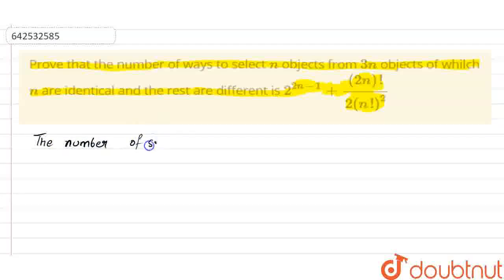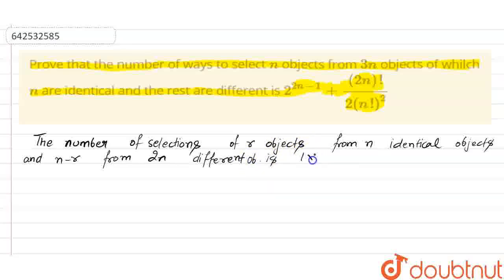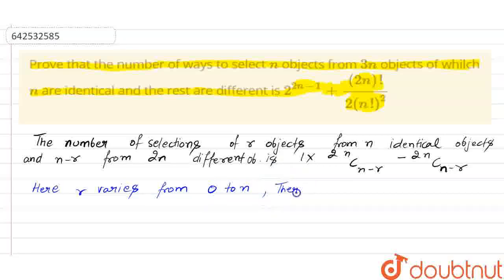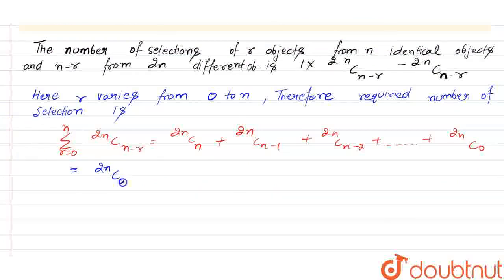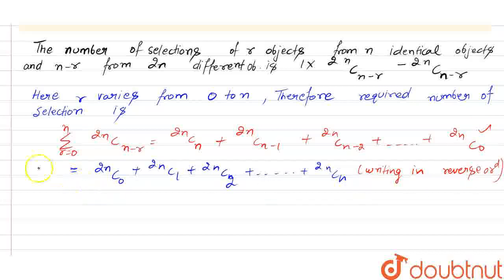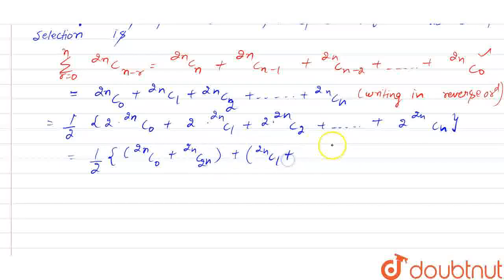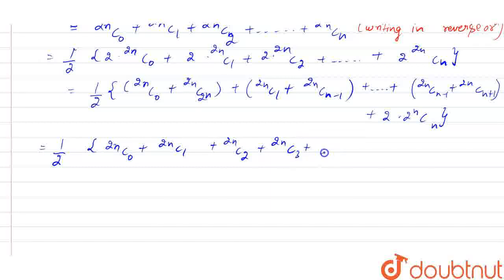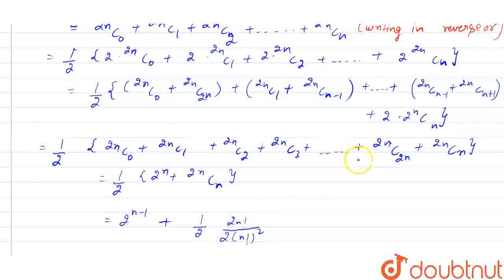Prove that the number of ways to select n\r\nobjects\r\nfrom 3n\r\nobjects of\r\nwhilch n\r\nare...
Prove that the number of ways to select n\r\nobjects\r\nfrom 3n\r\nobjects of\r\nwhilch n\r\nare\r\nidentical and the rest are different is\r\n2^(2n-1)+((2n) !)/(2(n !)^2)
Class: 11
Subject: MATHS
Chapter: PERMUTATIONS AND COMBINATIONS
Board:IIT JEE

👉 Have Any Query? Ask Us.